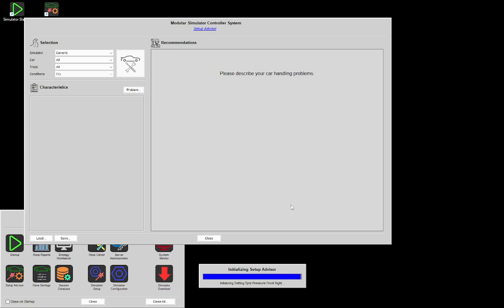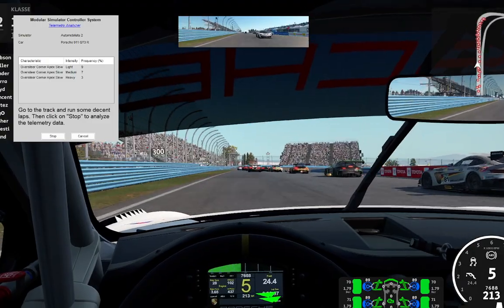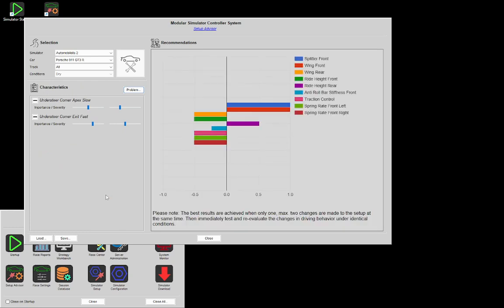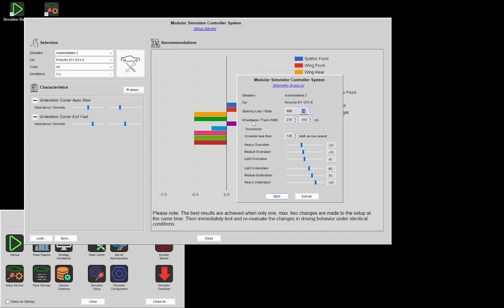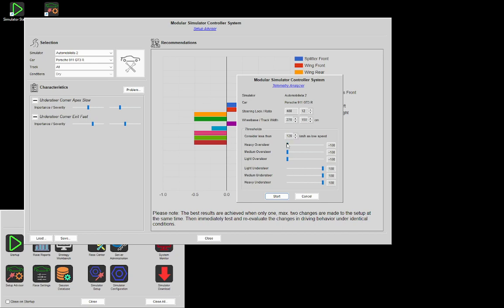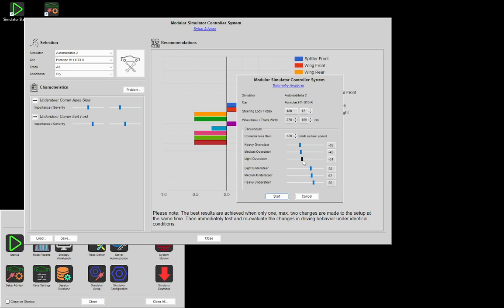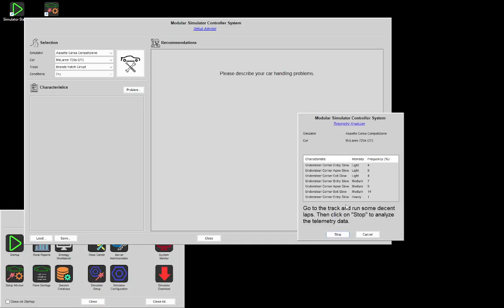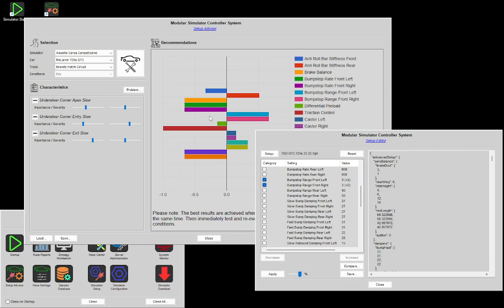Analyzing Driving Style and Handling Issues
This video shows you how to use the all new telemetry analyzer, which will automatically detect handling issues of your setup (or your driving style) while you are driving. The handling issues can then be transferred to the Setup Advisor to create a modification of the car setup.